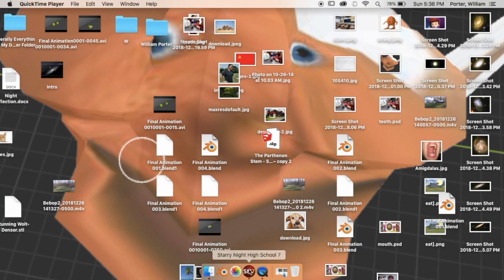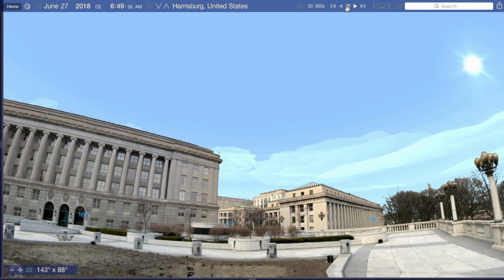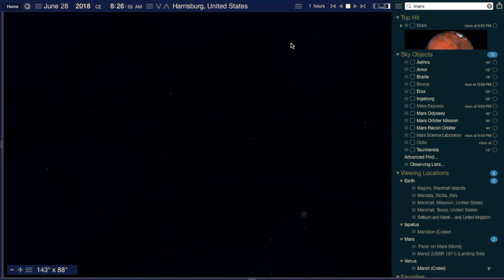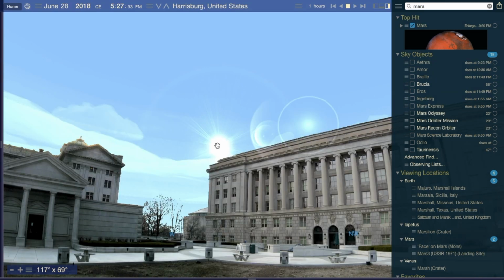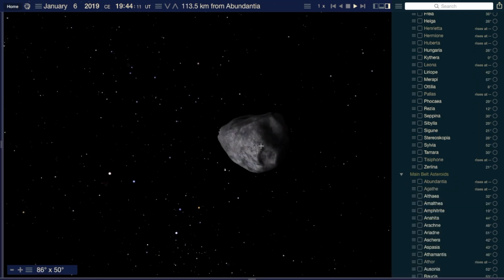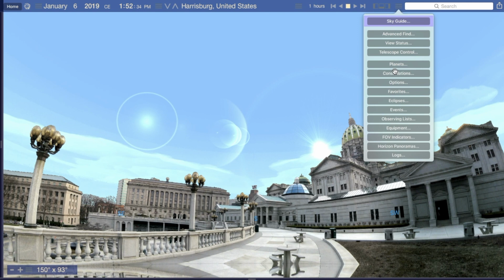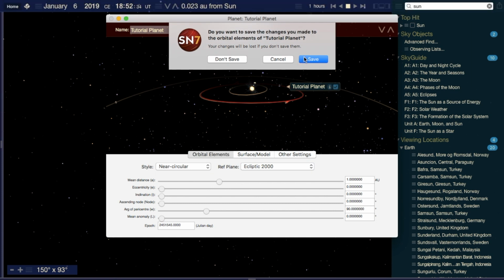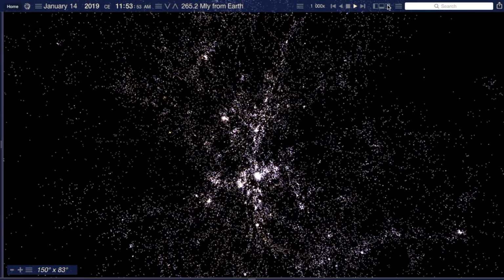Learner Tutorial | Starry Night Basics | Will Porter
Starry Night is a mind-blowing program. For example, you can look
at the Andromeda Galaxy from Mars. I’m William Porter and I am going to
show you how to move the camera, change location, create objects,
change the time and date and more in the planetarium program Starry
Night 7. Start by simply opening the program. If you press the left tab
button out of the three (they are next to the search bar and the three lines),
it opens the Skyguide, an interactive encyclopedia. Let’s close that out.
Now, you are ready to leave Earth and go anywhere in the observable
universe. But wait. First, let’s look around by clicking and dragging. You
can left-click on an object to select it and right click to get more options for
it. At the top, you can control the date and time, how fast time travels, and
change your location and options about it. You can do that by clicking and
dragging the actual numbers or clicking the three bars next to the setting
(except for your location) and changing it there. If you click on the three
bars next to the time speed settings and select one of the discrete time
steps, you can press the fast forward and backward to travel in time by that
amount.

Command-D hides the light from the Sun, and control-e hides the
horizon.
You can search for objects in the search bar in the top right corner. Search
for one and you can center it from where you are and scroll to zoom in
(right click and press “center”, and then scroll). You may have to hide the
horizon to see it. The program should tell you. At the bottom left-hand
corner of the screen, you will see two angle values. That is your current
field of view (FOV), and you change it by zooming. Here’s a fun trick. Go
to the slider next to the object in the search tab (you’ll have to hover next to
its name to see it and scale it up in size. (The number next to the object
represents how high in the sky it is. All right, lets finally get off this planet.
Right-click on the Sun (or any other 3-dimensional object) and press “Go

there” and you’re gonna go to the Sun (Or wherever else you picked). But
we don’t have all day, so hold space to get there instantly. You can use the
arrows next to the name and distance from the object (at the top) to zoom
in and out from the object.
To go to other places that you cannot see in the sky, search for an
object in the search bar, right-click, click “Go there” and you will be at that
place. You can also find objects by pressing the right tab button in the right
hand corner. That’s how you travel in Starry Night. You can use the
arrows near the distance to the object section to zoom closer and farther
from the object. Click on the object and drag to move around it. Click off of
it and drag to shift the object’s position on the screen. If you click the three
bars next to the location and select “Switch to stationary location” you will
no longer be focused on any single object. This allows for different
movement options. If you select spaceship mode, you can travel by means
of accelerating and decelerating (“a” and “z”) keys respectively). You turn
with the arrow keys. Other controls will be displayed.
The three bars next to the search bar give viewing options and other
features, or you could search for the options in the search bar. Go back to
the Sun or the Earth. It doesn’t matter. Now go to the top of the screen
and click “file,” then “New.” Some of the options are “New Asteroid
Orbiting Sun,“ “New Comet Orbiting Sun,“ and “New Earth Satellite.“ From
here, you can create new asteroids and satellites. You can change what
type of object it is, and you can right click on the object (in the search menu
and in the sky) once it is created because it is an object now, just like the
planets or the stars.
Command-s allows you to save favorites, which you can open as files
to come back to places you like or need to save.